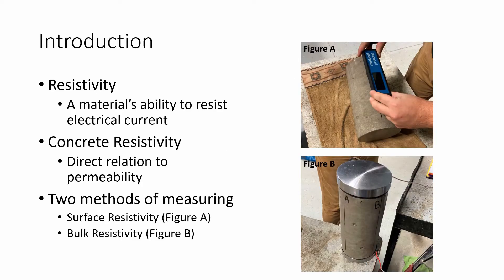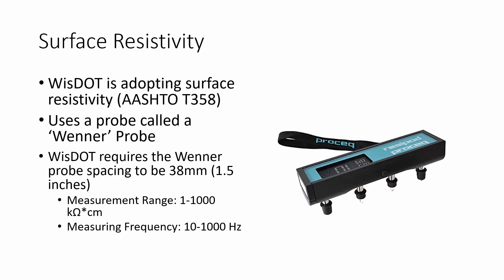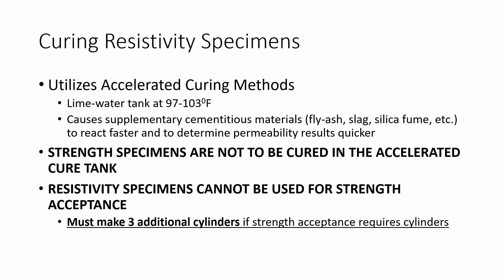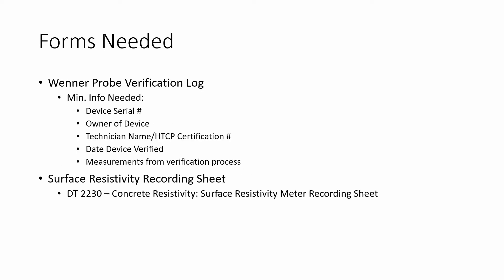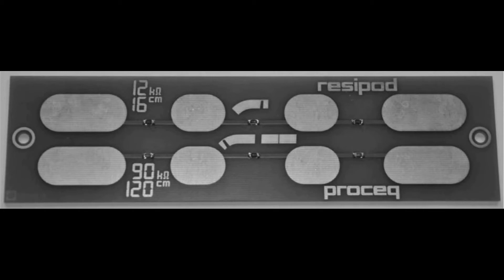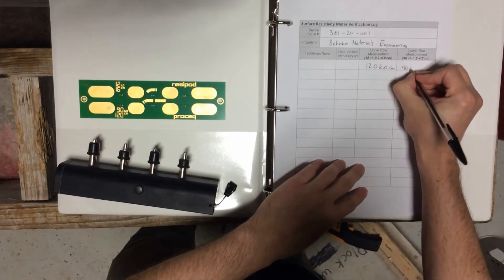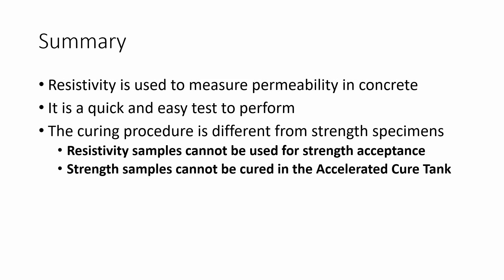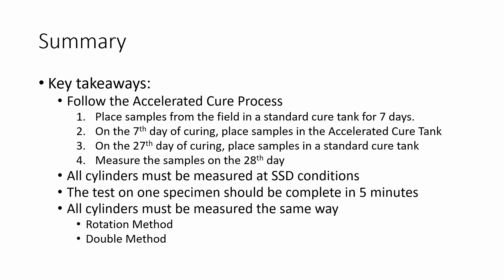Concrete Resistivity Training